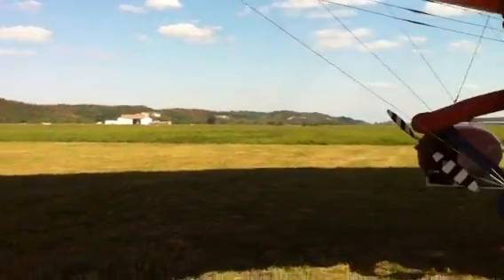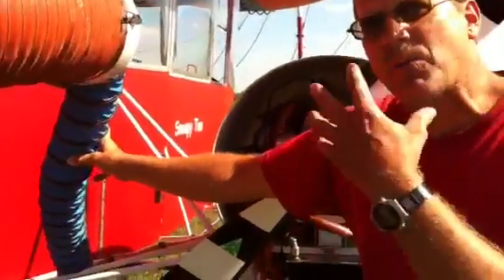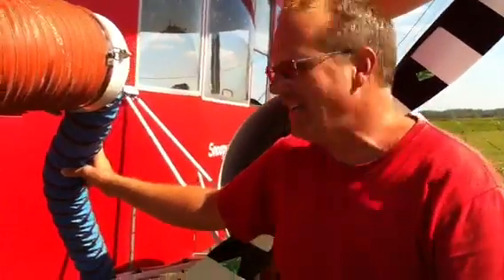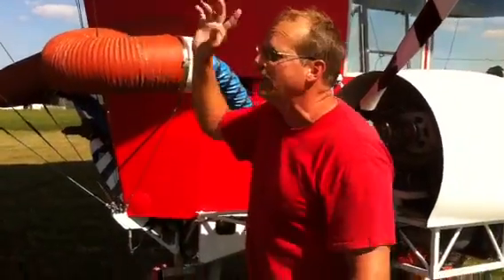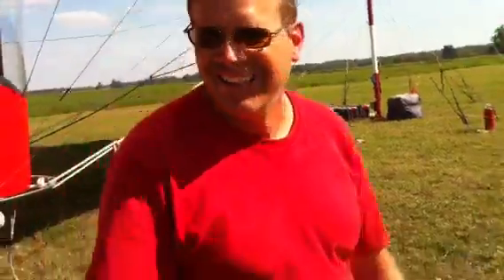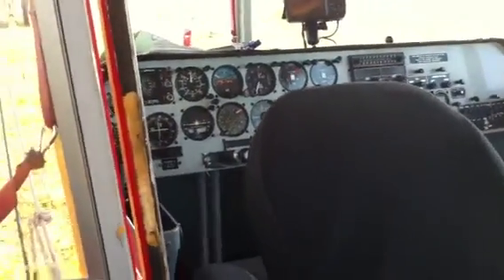Up close with the MetLife Blimp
Snoopy Two will be flying over the Mizzou game.  Get a quick tour of the blimp